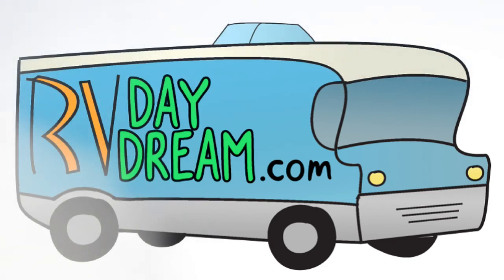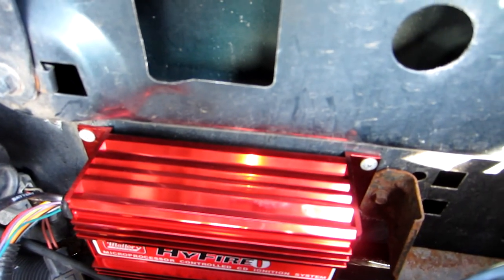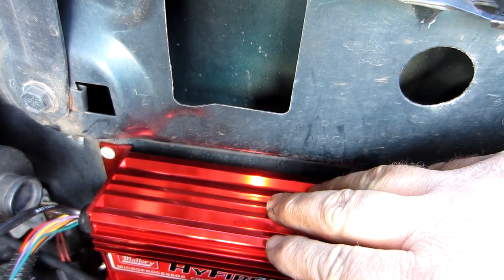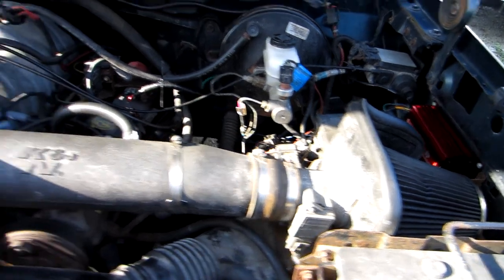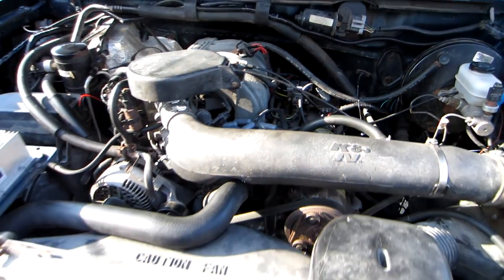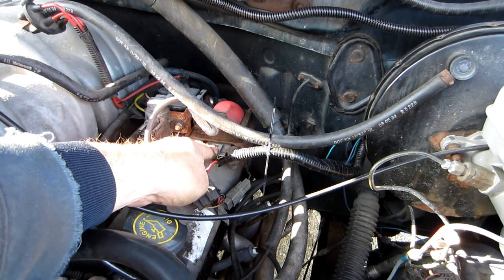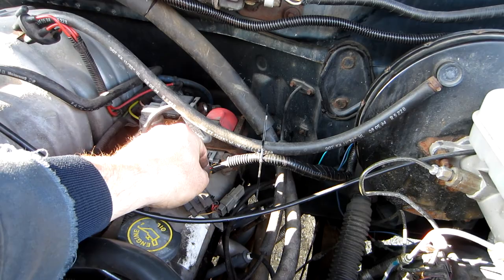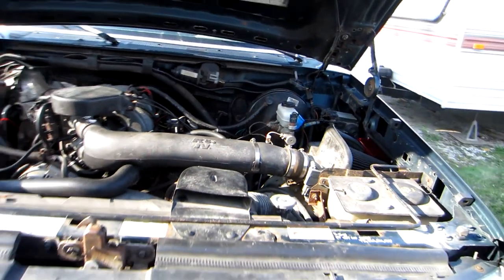RV and Tow Vehicle More MPG & Power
This is the ignition box that I put on my truck to allow for more performance for towing. it works for all different kinds of vehicles and I've run ignition boxes on the majority of my cars over the years and I noticed that I always get better gas mileage and
easier startup and a smoother idle. the ignition system that I had on my truck previously was an aftermarket ignition system that was one of the cheapest ones that you could buy and it worked for the most part however it failed after just two and a half years. so I
decided to go with a nicer and higher quality unit and the best thing about it is its only roughly $30 more then the cheapest one you can buy and the specs on it are comparable to an MSD unit that is $40 more expensive. this is just a brief overview of what the box does and what it looks like installed on the truck. these of course will
work with any gas engine especially on some of the older motor coaches or motor homes it really helps out again with the power and the gas mileage. as I mentioned in the video you can't just simply install this box with stock spark plug wires he will have to
upgrade and all of that is covered in the instructions of what you need to do but once you've made the modifications you can be assured that you will definitely feel a nice smoothness to the vehicle that you've never felt before. the links to purchase the box
the plug wires the coil and the harness that shown in the video r4 a Ford f-series pickup truck it has a 302 or 351 in it as far as the plug wires those are specific for the 302 or 351 but the other components are good for any vehicle sans the coil harness which that is specific to any Ford TFI ignition. I can't wait to get towing with this to see how much better off I'll be this year compared to last towing season.